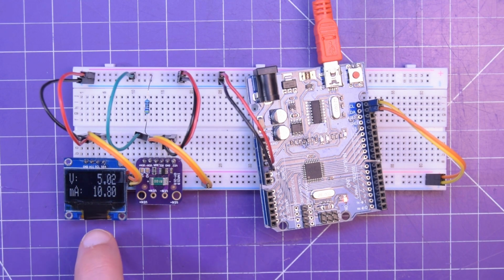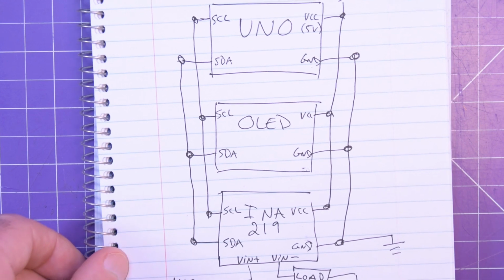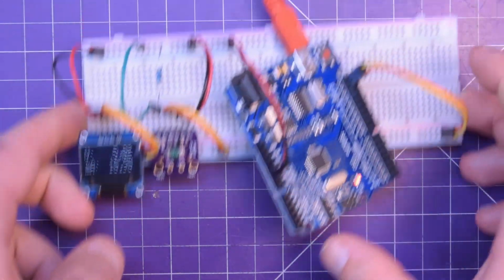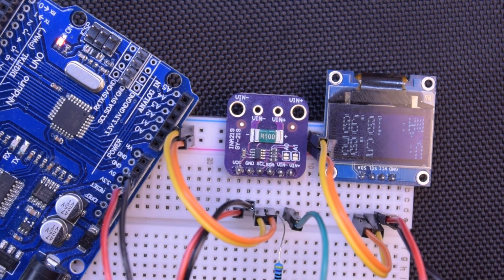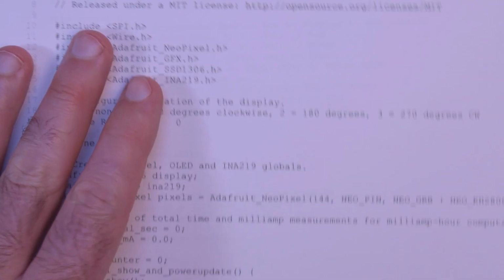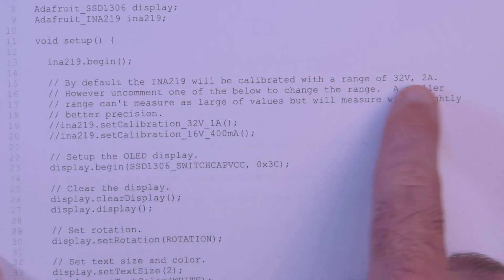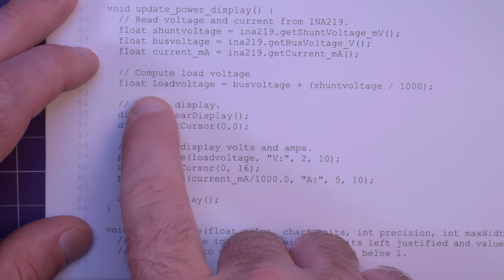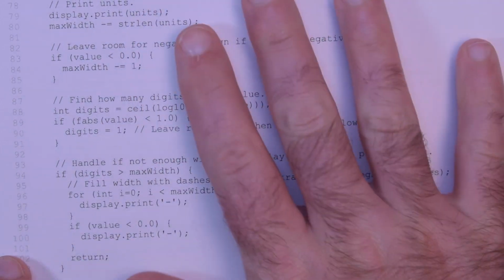INA219 - And Why Libraries And Examples Can Be Confusing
In this video I go over the magnificent INA219 module and the less-than-stellar Adafruit example code for it. I managed to completely prune out all of the code that doesn't need to be in it and just get the basic thing working. I suggest you give it a shot on your Uno, Pro Mini, Nano or Mega and see if you can get it working too!